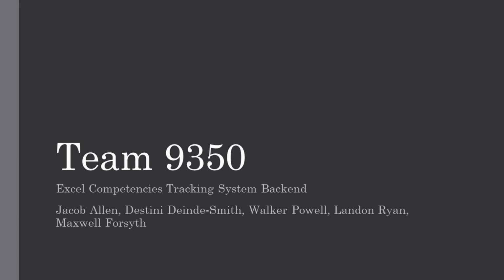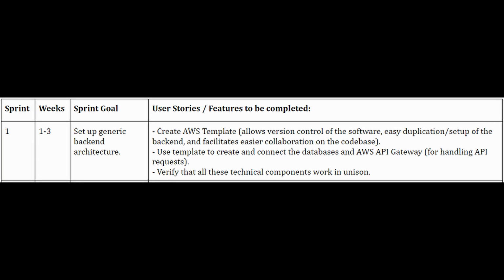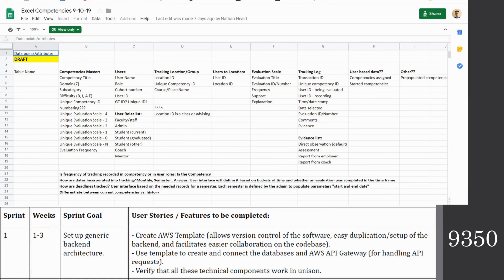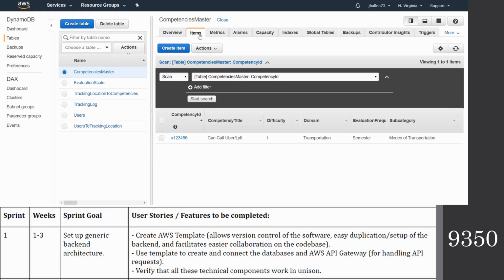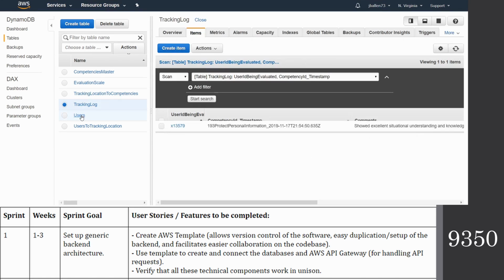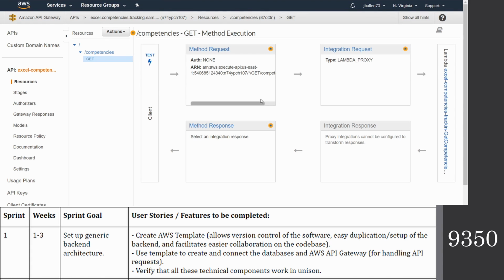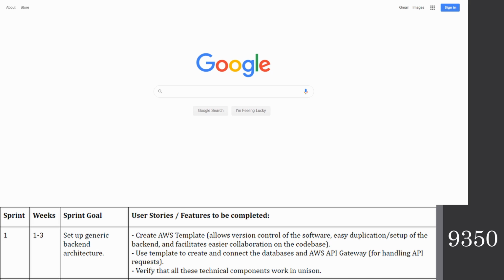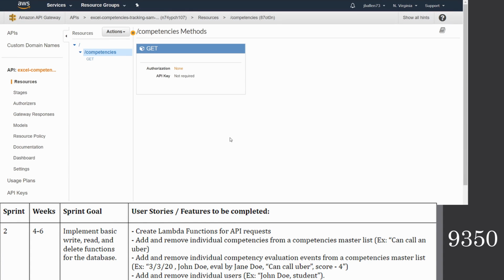9350 Sprint 1 Demo Video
The demo video for Junior Design team 9350 for Sprint 1